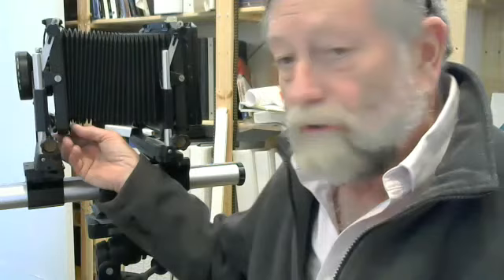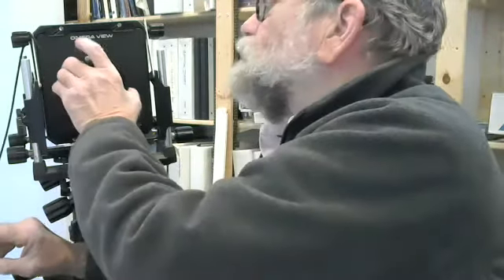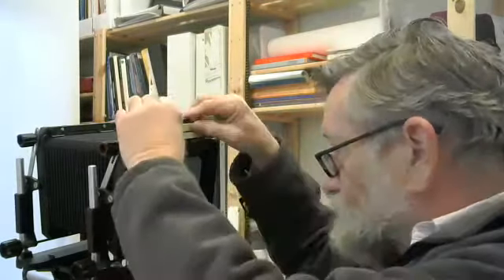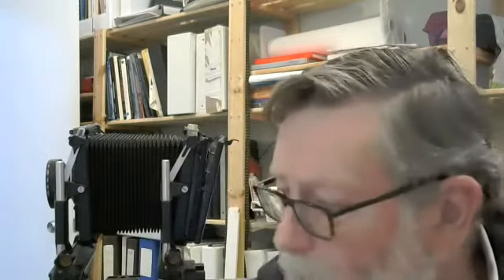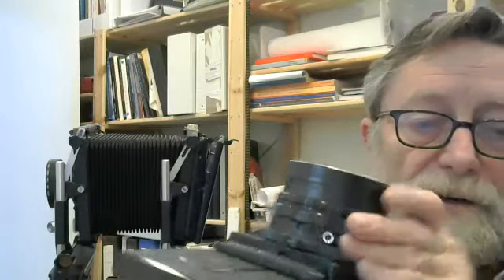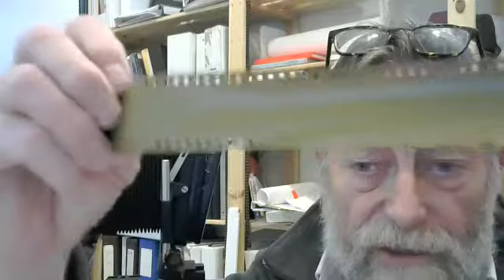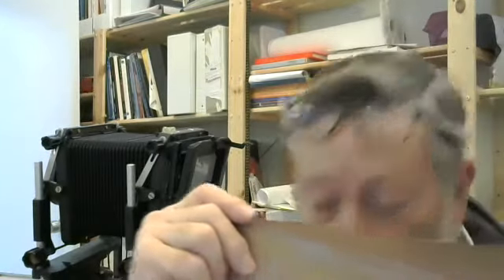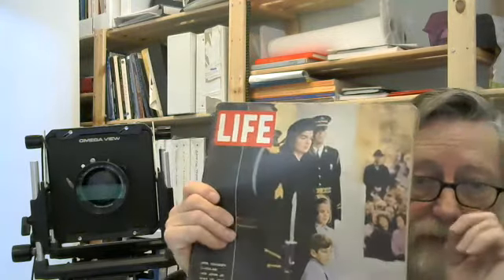Small camera revolution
Compare and contrast small, medium and large format cameras. Addressing convenience, image quality, application, variety of film size.